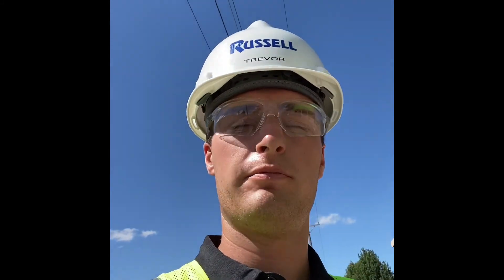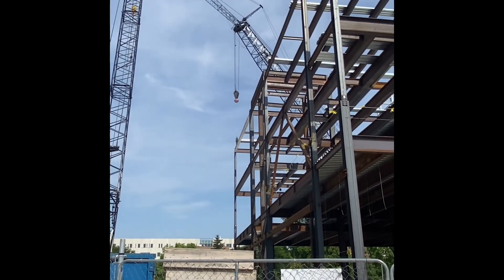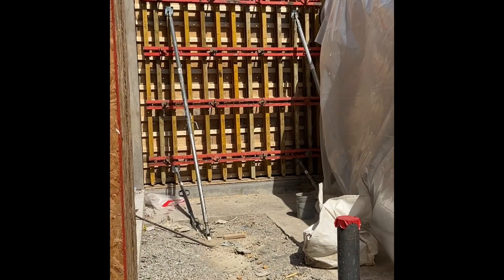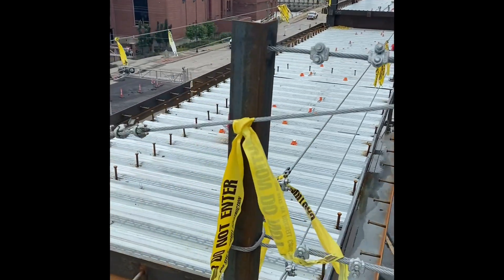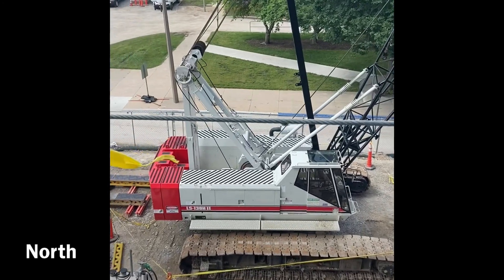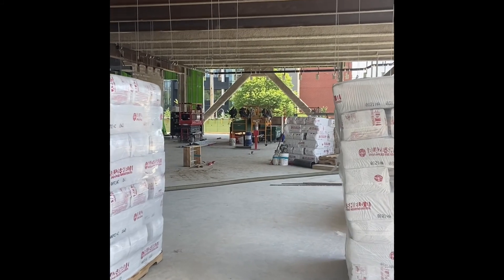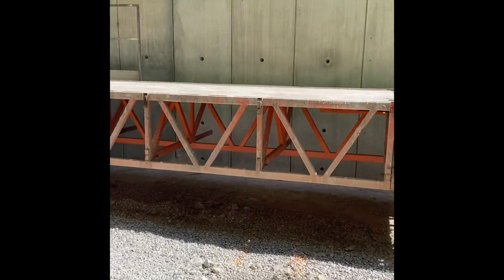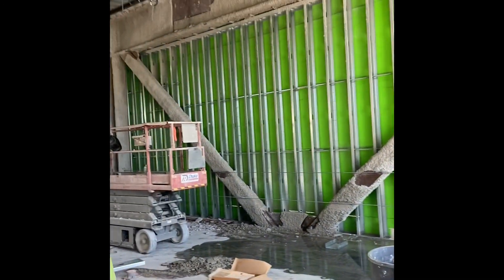University of Iowa Stanley Art Museum Update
Construction Progress Video